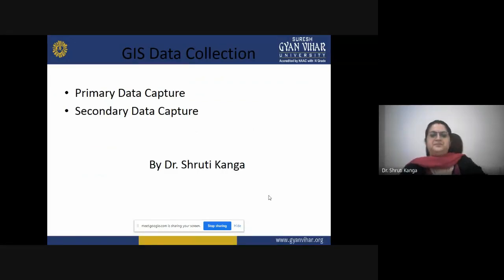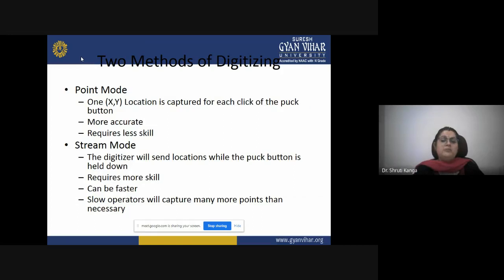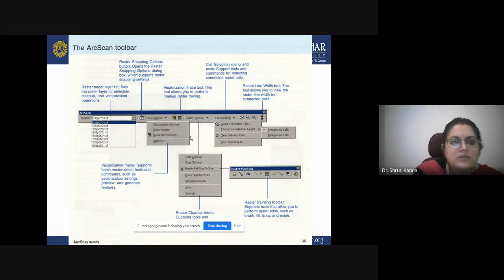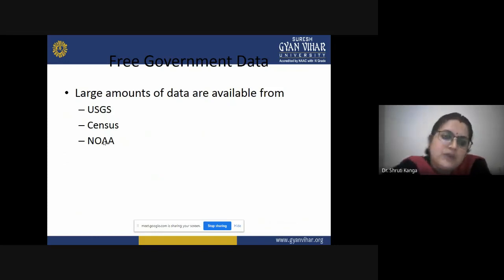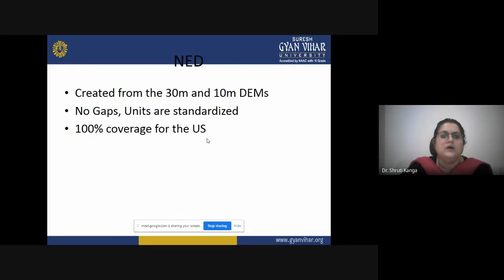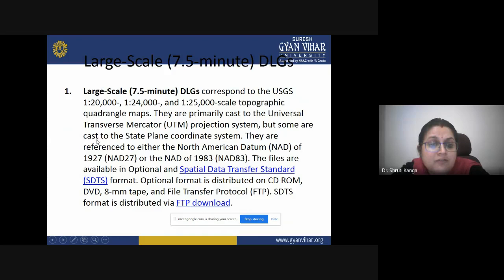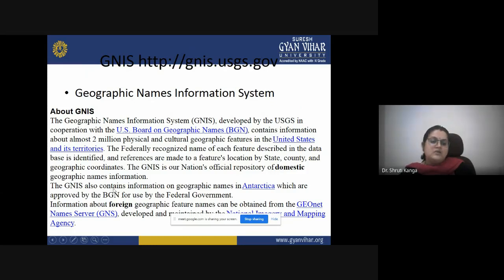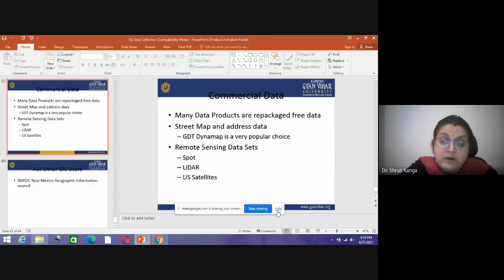Geographic information System GEY 304 2021 06 21 at 03 05 GMT 7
In this video lecture, GIS data collections including raster and vector formats are explained. The digitization and other operation are also described.